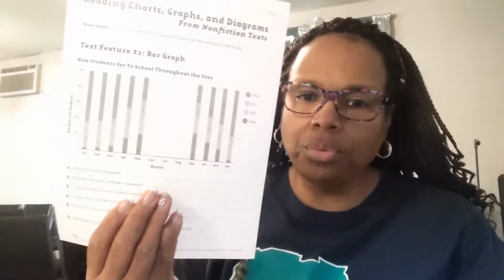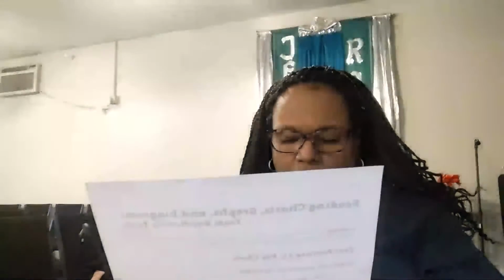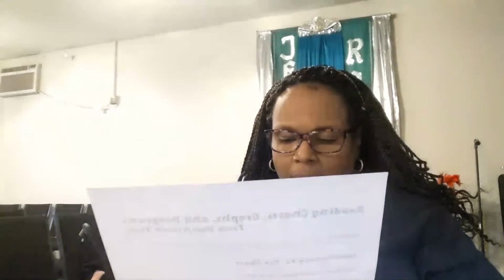Charting for Math on the GED